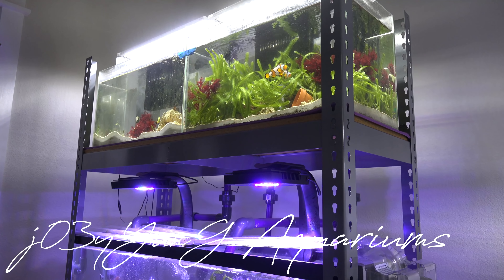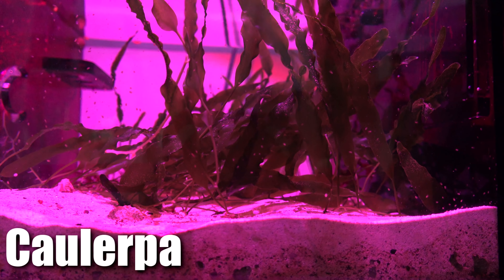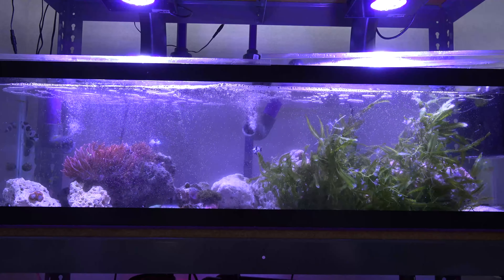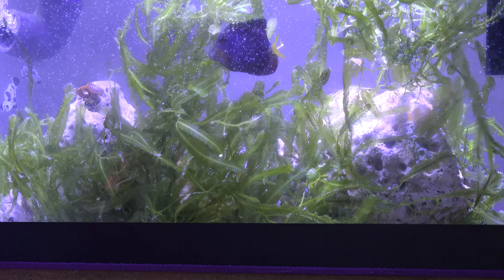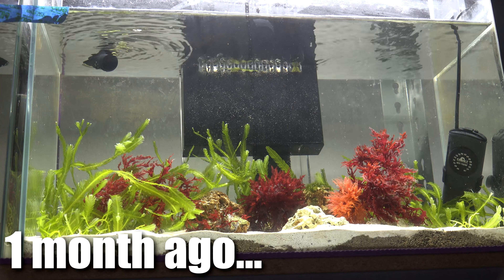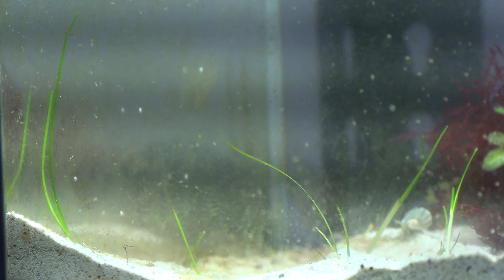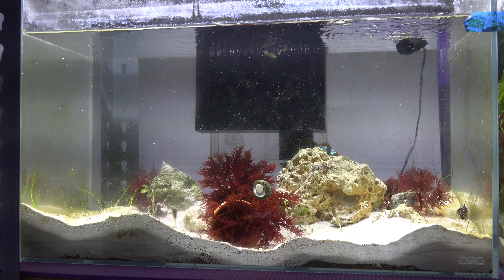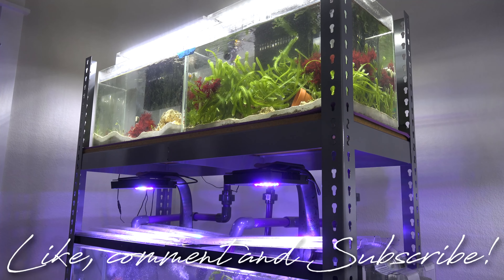🌎💯 The World's Best Planted Reef Tank Rack 4K